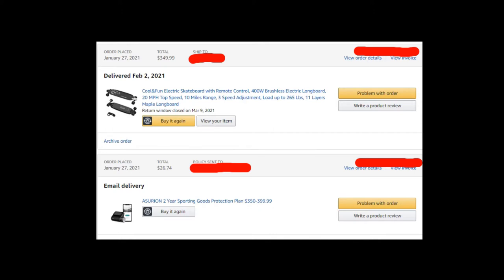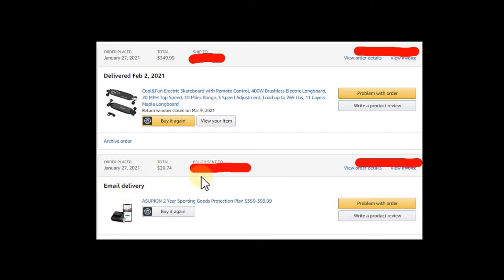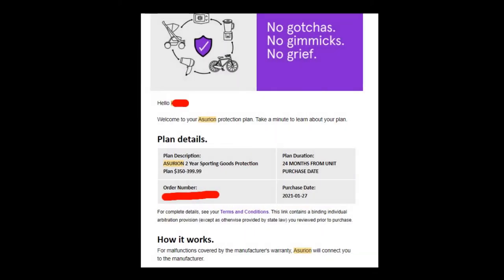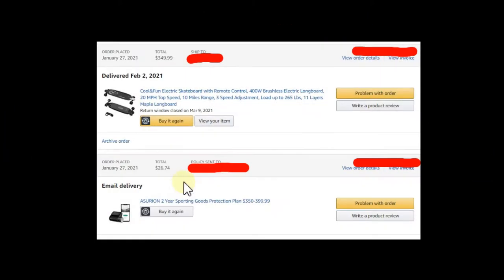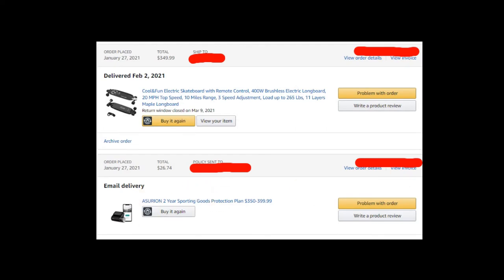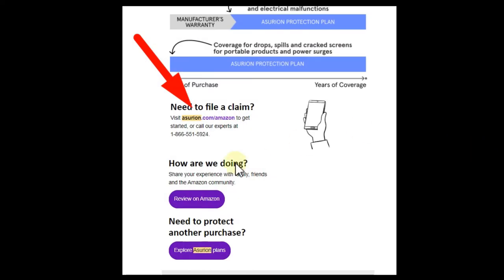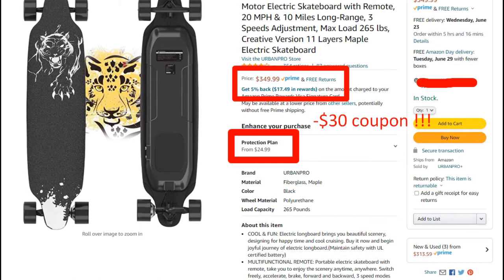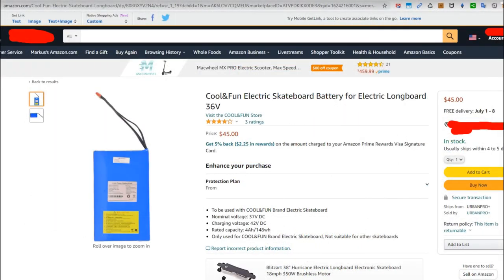Does The Amazon Asurion Warranty Extension Really Work Or Is It Just A Scam (Big Surprise !!!)?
Does The Amazon Asurion Warranty Extension Really Work Or Is It Just A Scam (Watch This Big Surprise !!!)?

I've bought an e-skateboard about 4 months ago for $399.99 and because it was so expensive, I decided to buy an extra 2 year Asurion warranty for about $25. And really after a few month the battery died and I tried to file a claim with the Asurion warranty from Amazon and this is my experience. Watch and see!

Here the link to Asurion warranties on Amazon
and here the link to the skateboard which I really like and I can really recommend, but don't forget to buy the 2yr warranty !!!